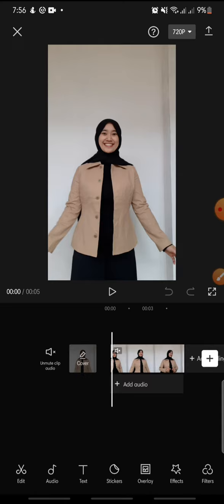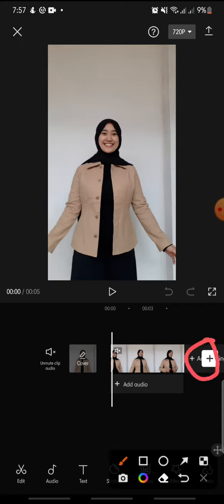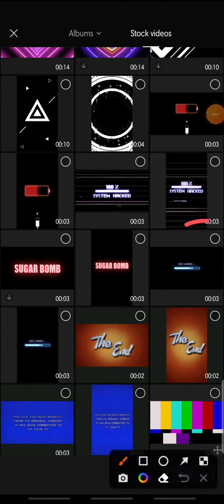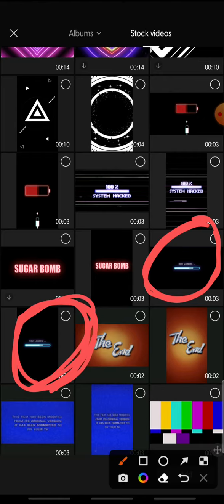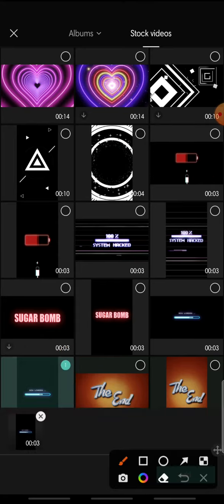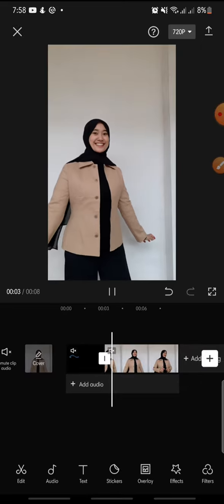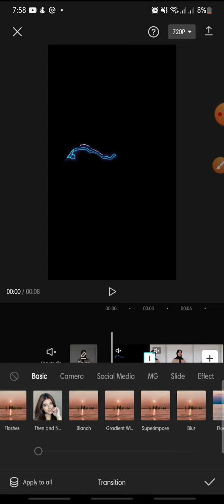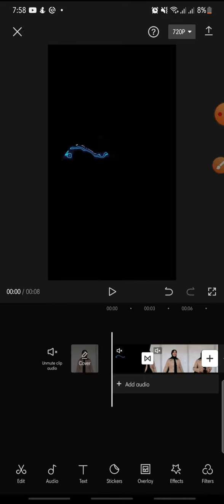How To Add Loading Template Video On CapCut Apps || CapCut Tutorial